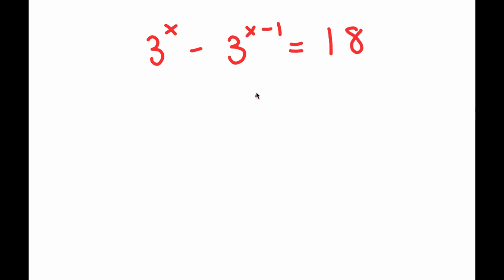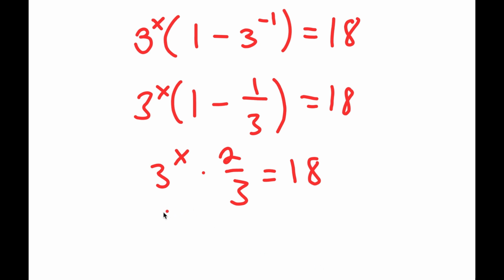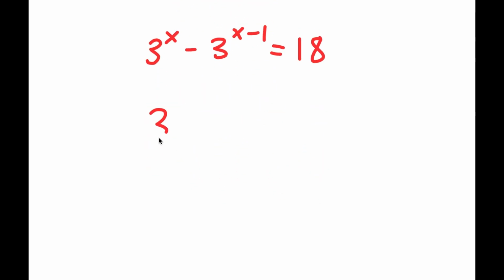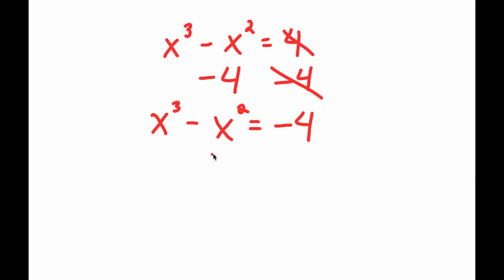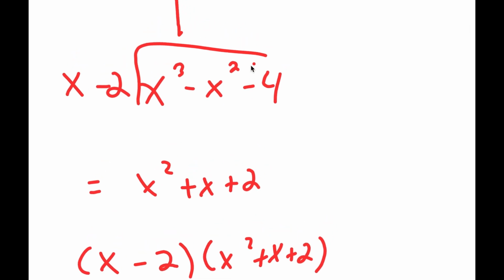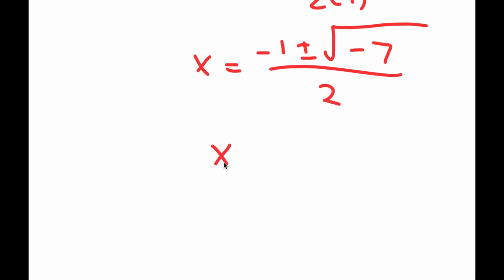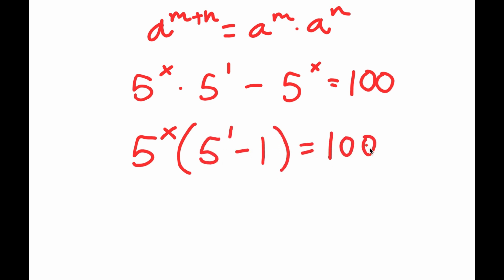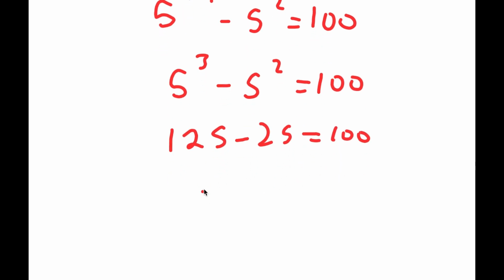A Simple Problem Thats Not So Simple | A Nice Exponential Equation